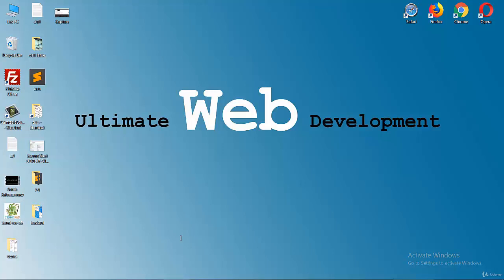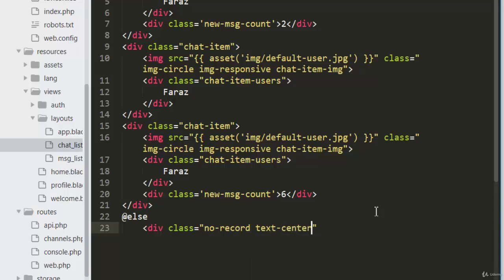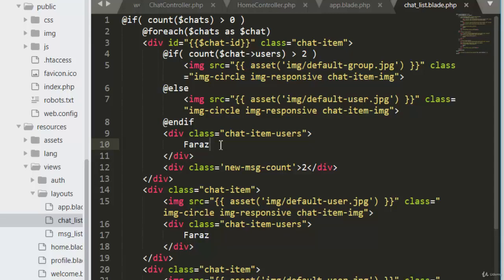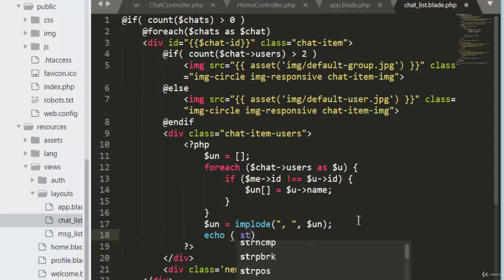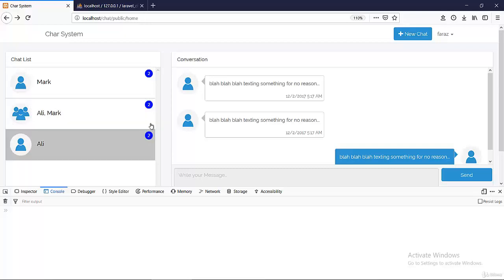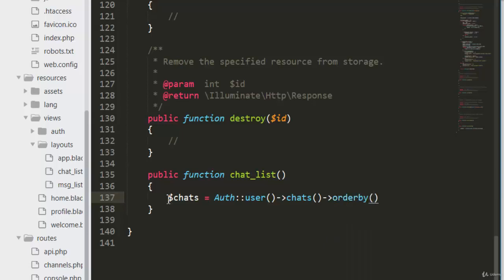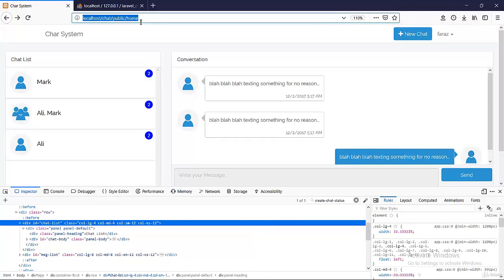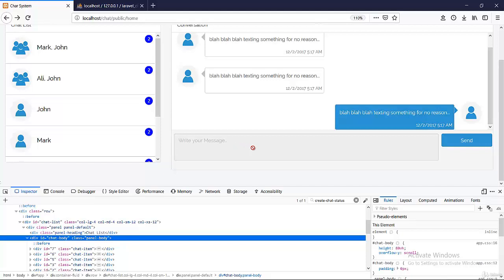Chat Application In PHP With MySQL And JavaScript - part 13/23